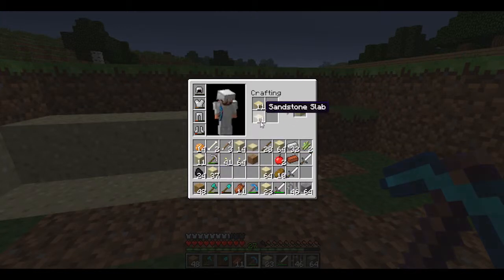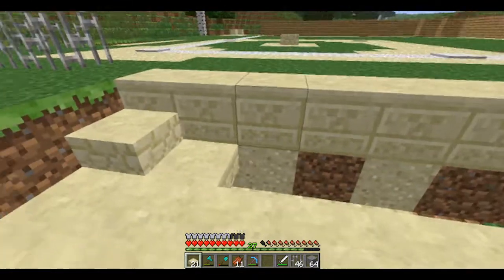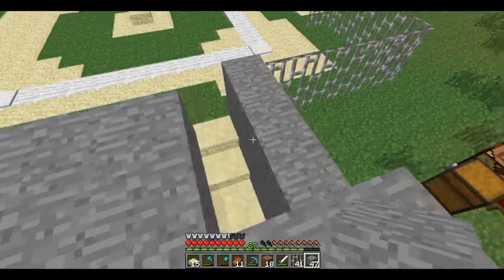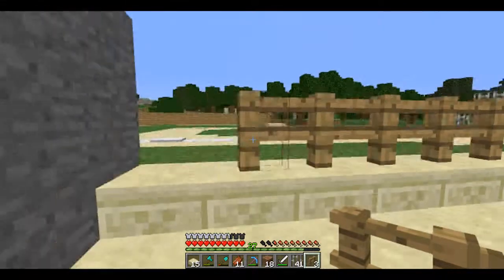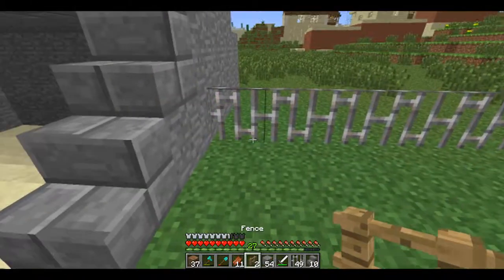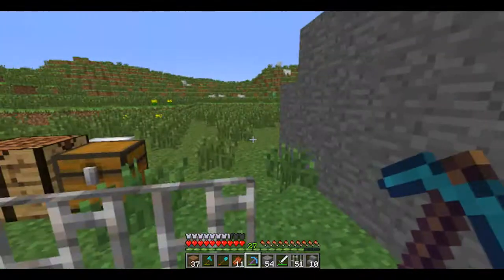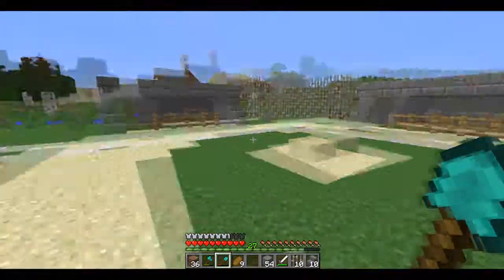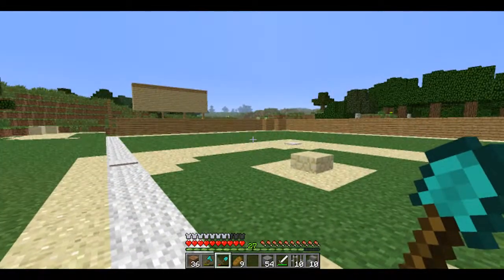Let's Play Minecraft Episode 28 Digging a Dugout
Steam: JayManWilly
X-box 360: JayManWilly
PS3: JayManWilly
Skype: JayManWilly